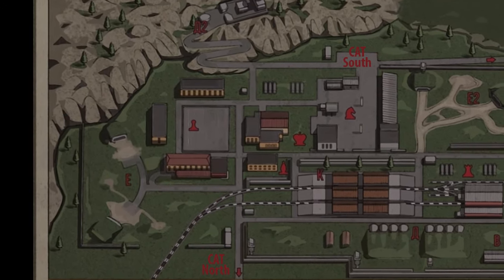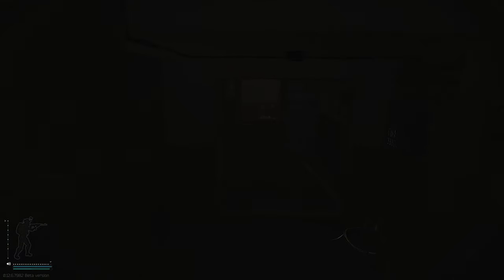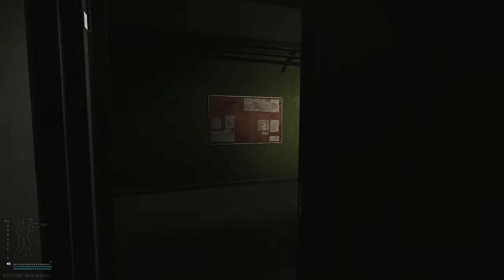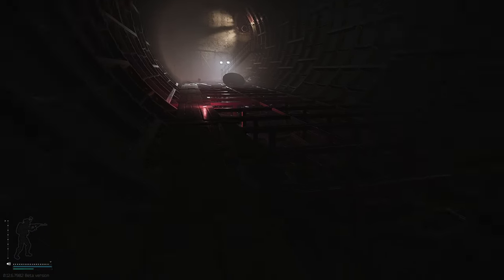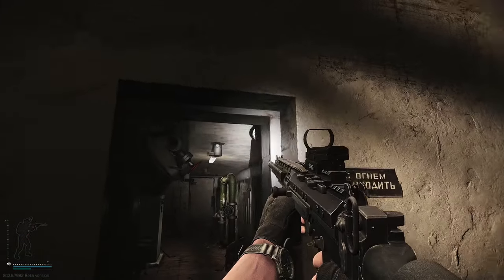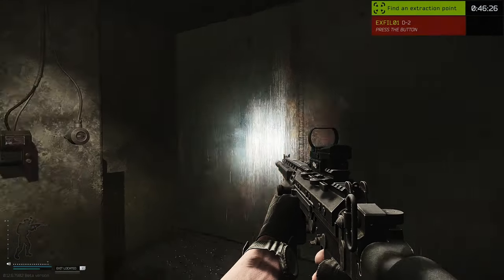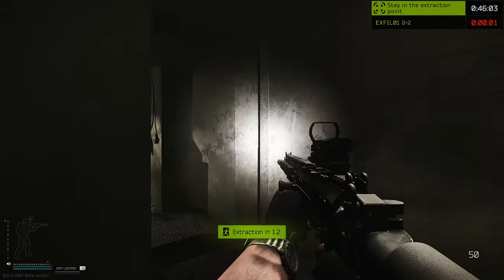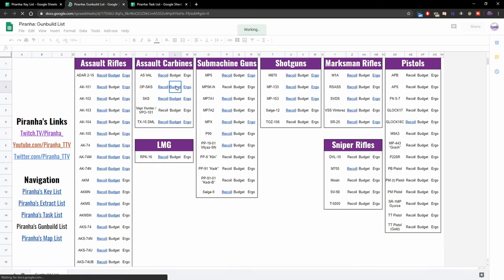D-2 - Reserve Extract Guide - Escape From Tarkov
🔵🟣⚫ Extract Guide Details:

Extract guide for the PMC D-2 Extract on Reserve in Escape From Tarkov

🔵🟣⚫ Stream Schedule:
Streams everyday starting at 8AM GMT

🔵🟣⚫ Video Details:
00:00 - D-2 Info